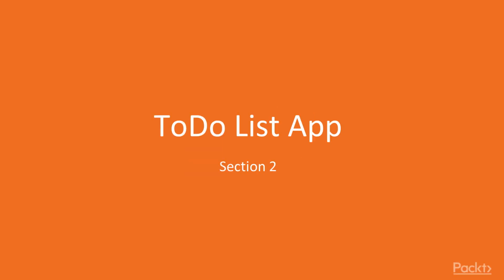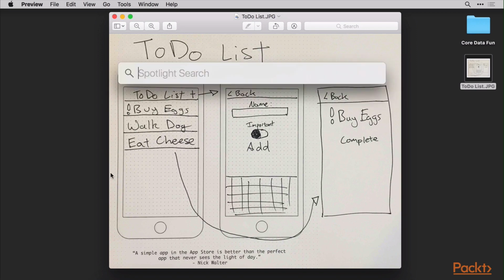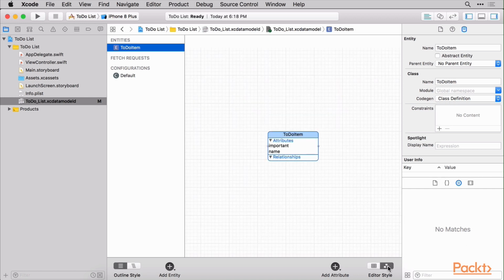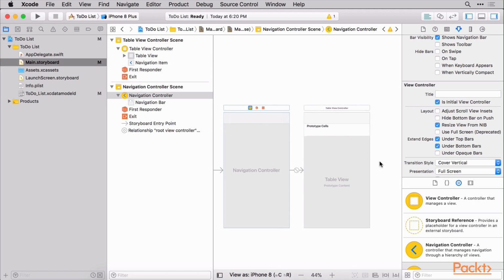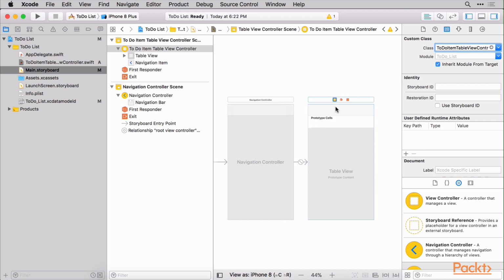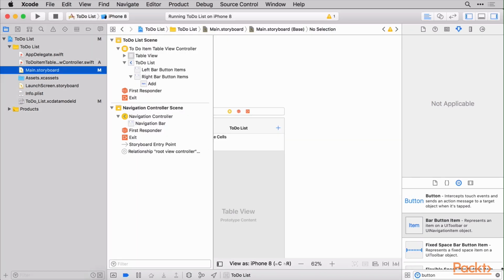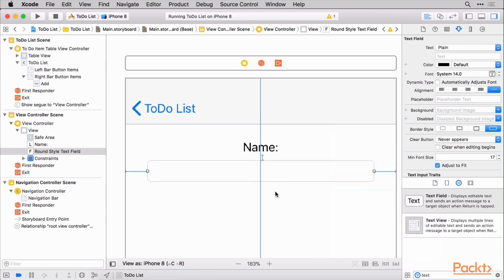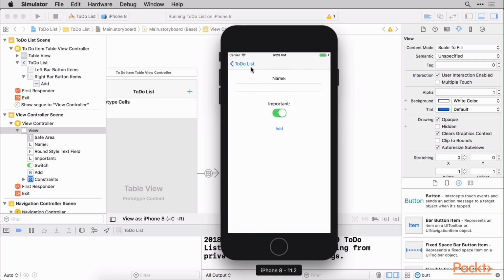Saving Data in iOS Apps – Core Data and Realm: ToDo List Kickoff| packtpub.com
The goal of this video is to start over the creation for our ToDo List application.
• Go over the sketch
• Create Core Data entity
• Work on app visuals